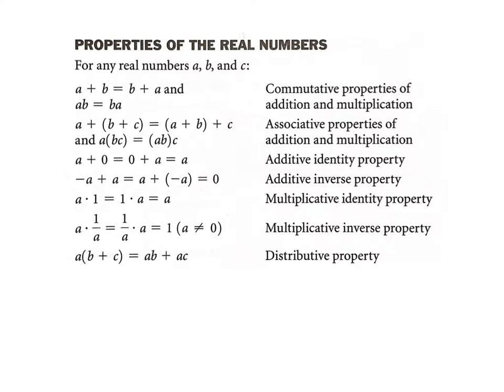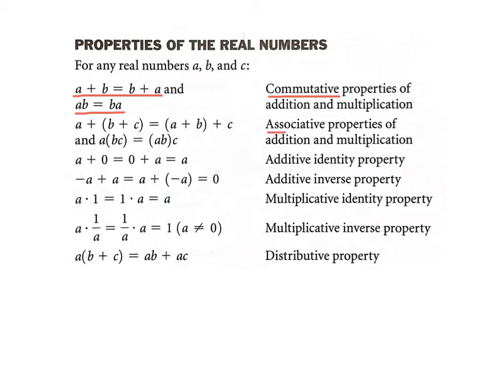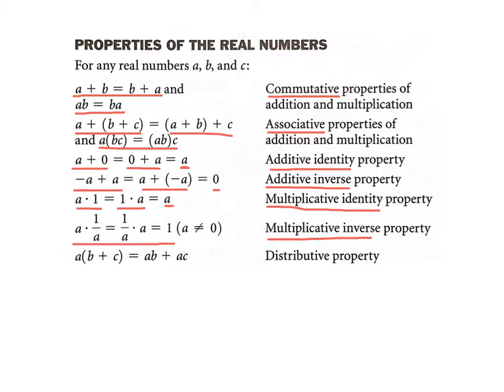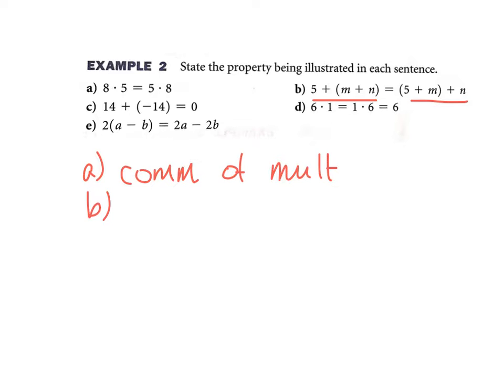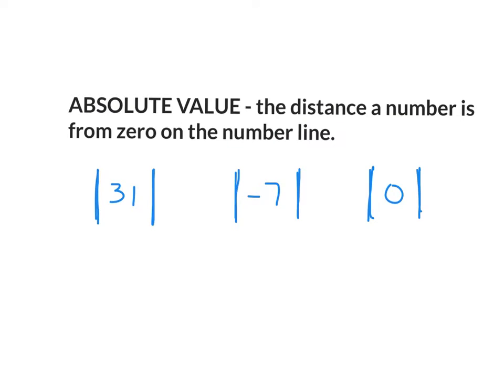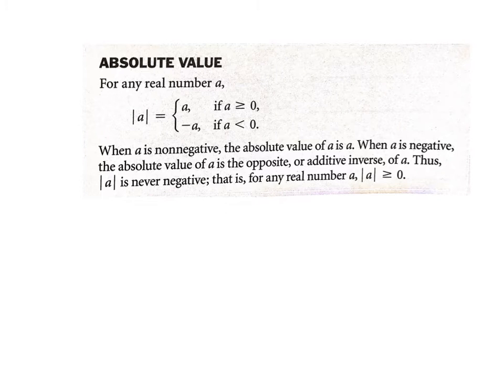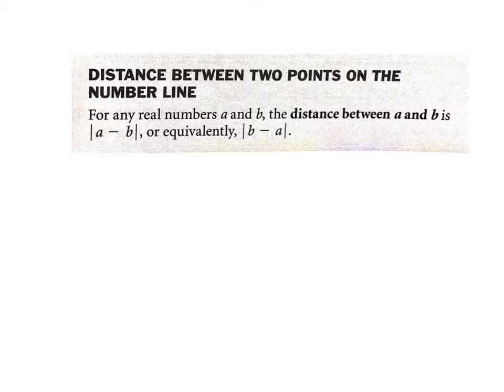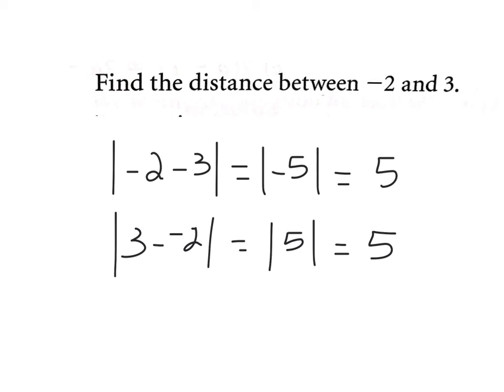Adv Alg R.1b mb